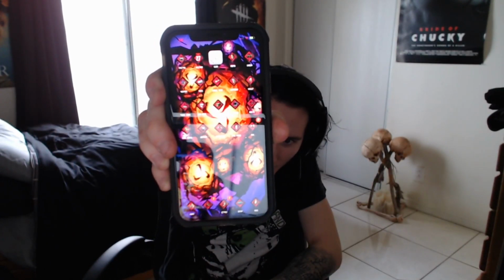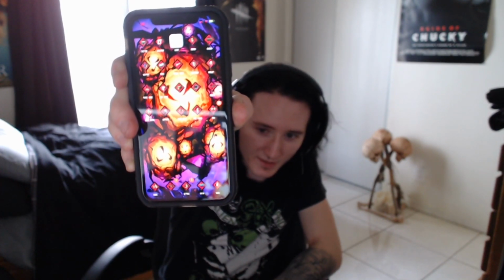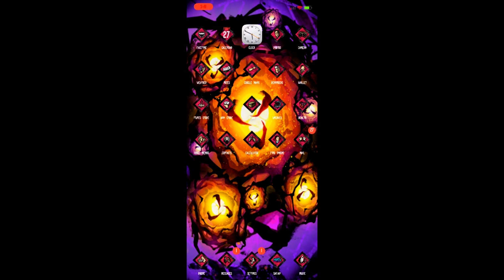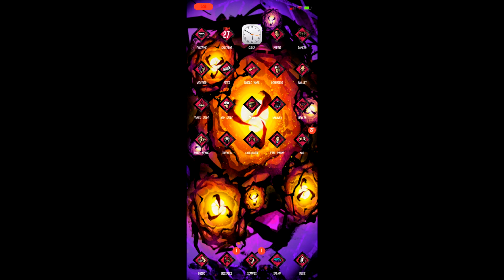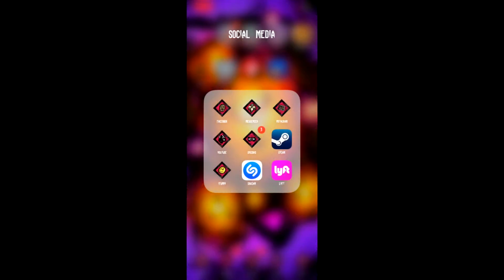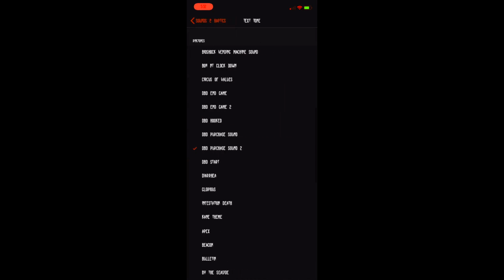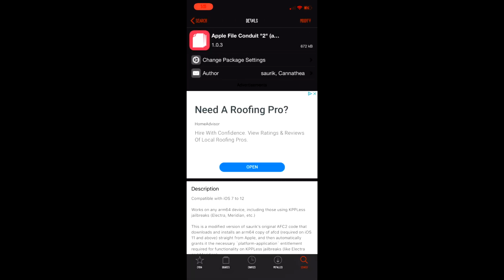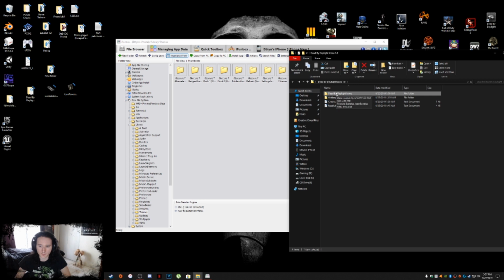Dead By Daylight iOS Theme - Early Build is Here!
Here's a very rough release of the iOS theme I've been working on for those of you jailbroken or considering jailbreaking your Apple devices this theme is for you! Please note this is a WIP and expect newer versions to come over time. I will also elaborate on what a jailbreak is as well as how to get the theme onto your device for those that are jailbroken, enjoy!

Credits:

- NecroCrafts for custom pink icon backgrounds and putting this together
- Behaviour for the perk icons themselves and wallpapers

If you would like to help fund me for things like my projects, hardware, stream environment, you are more than welcome to. Every penny counts will only go towards those few things. Thank you!